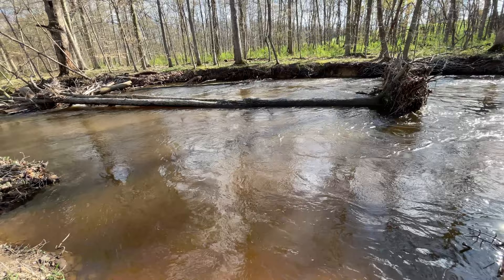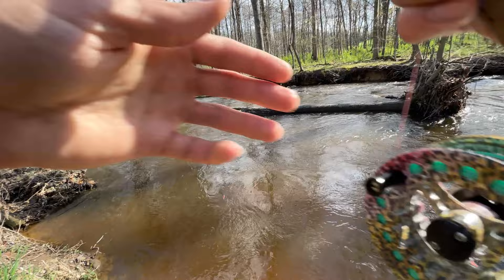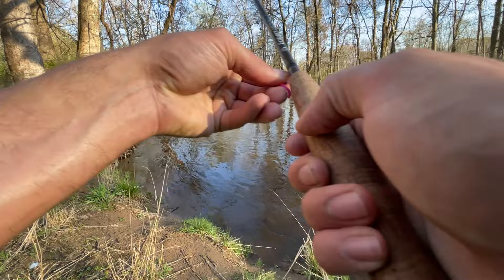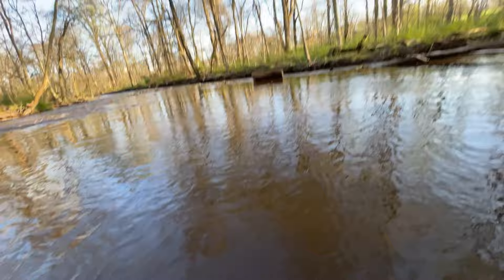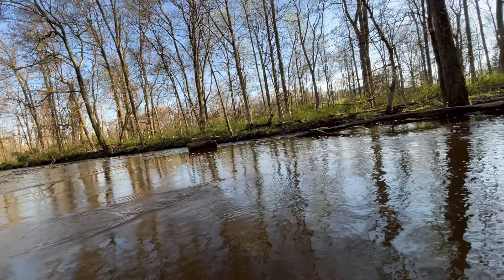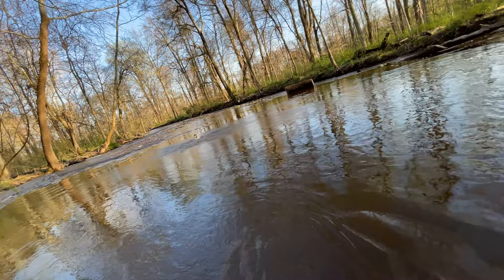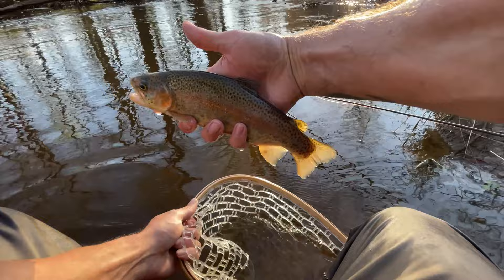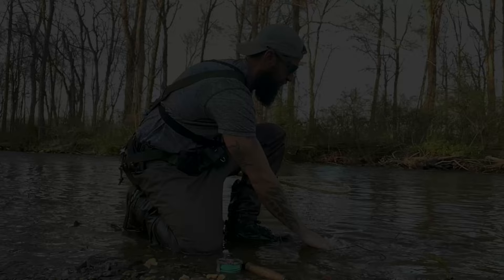Trout Fishing After a Storm | How to Fly Fish Chocolate Milk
Hit the stream with my buddy Jordan right after a storm. The creek was really stirred up but we managed to still get into some fish! Follow along for flies and techniques for fishing high muddy water!